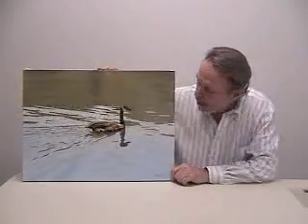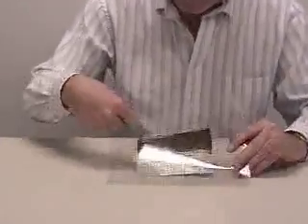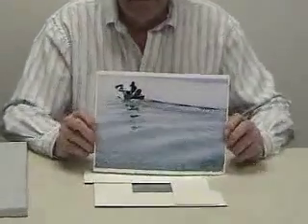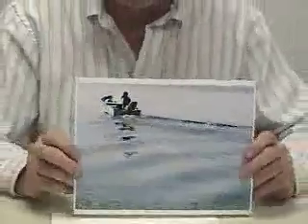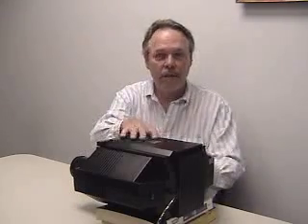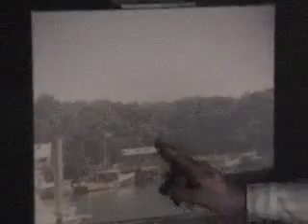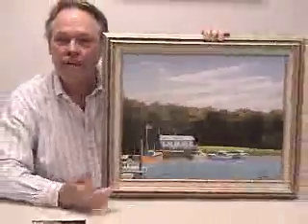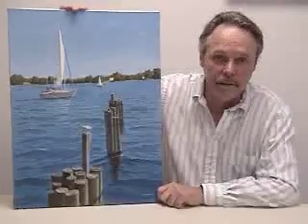Nick's Oil Painting Tips: Image to Canvas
Nick Weih demonstrates techniques of transferring an image to the canvas.  (Grid Method, Carbon Paper Transfer, Opaque Projector).

NOW AVAILABLE:
Oil Painting for Beginners ...Getting Started by Nick Weih

Videography by John Aalto